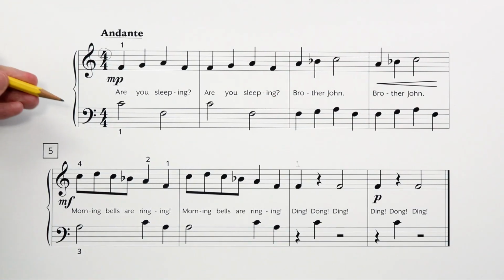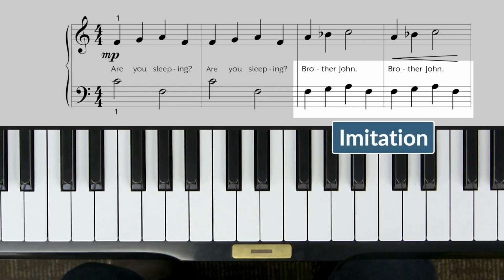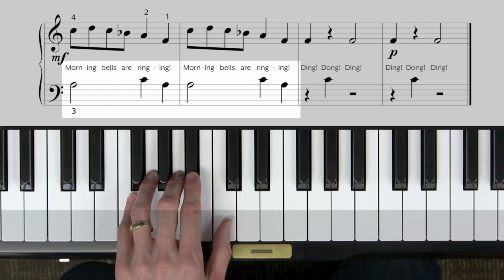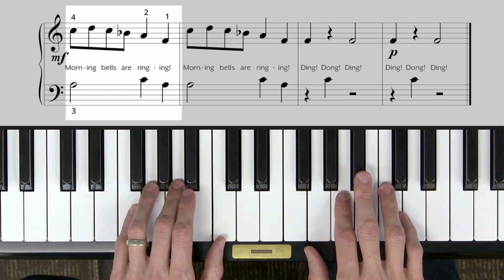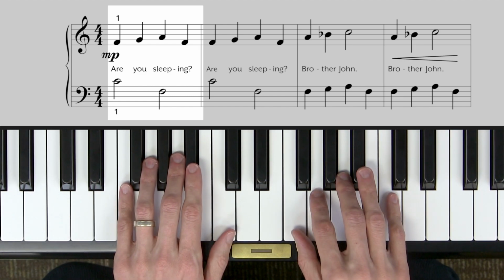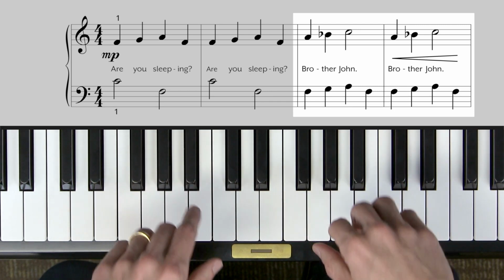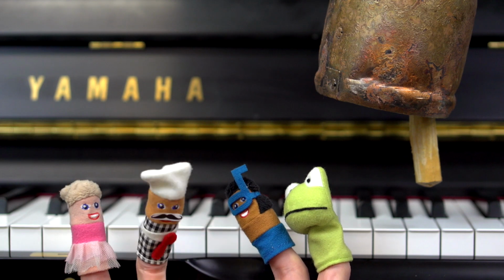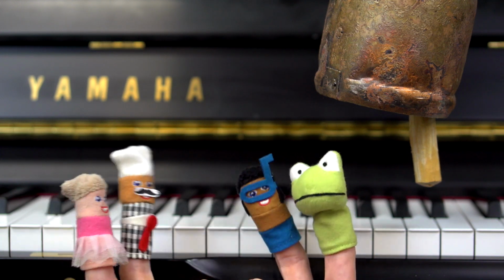"Are you Sleeping" Hands Together | Piano Lesson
Be sure to watch the right hand part of this lesson first

- Adult Learner